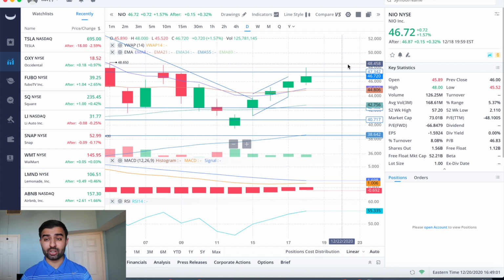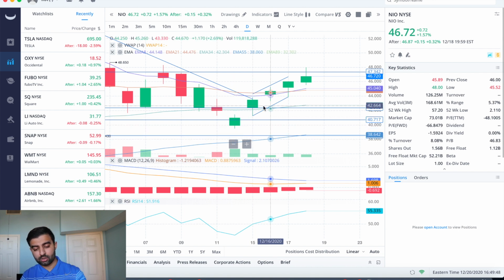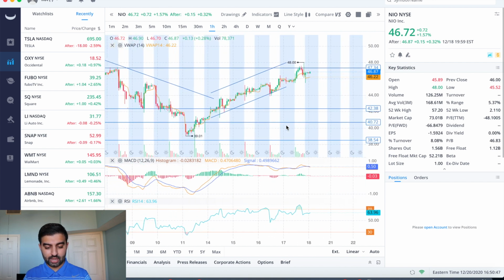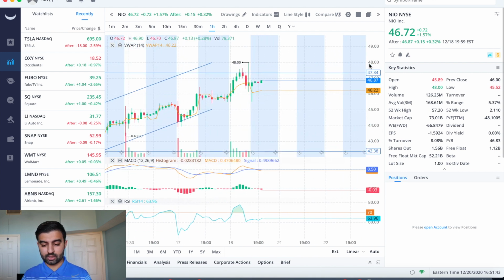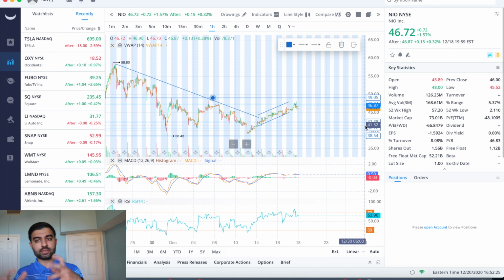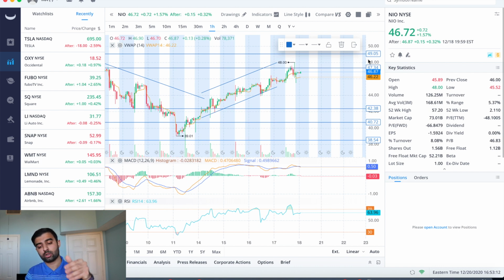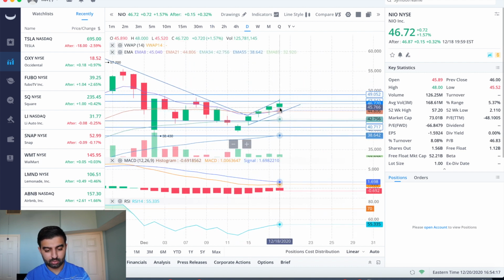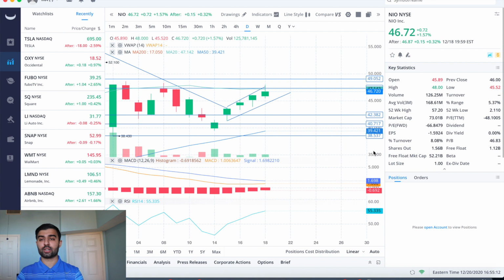$NIO NIO STOCK UP AFTER STOCK OFFERING! NIO Stock Analysis | Live Well Live Wealthy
Hey everyone, I made a video to take a look at the drop NIO Stock has had his past week following the announcement of a stock offering of 60M shares, as well as the overall downtrend the stock has been in for the past few weeks. I talk about some key levels of resistance that I am watching in the stock as it was up nicely this past week after it was announced that the stock offering would be priced at $39!